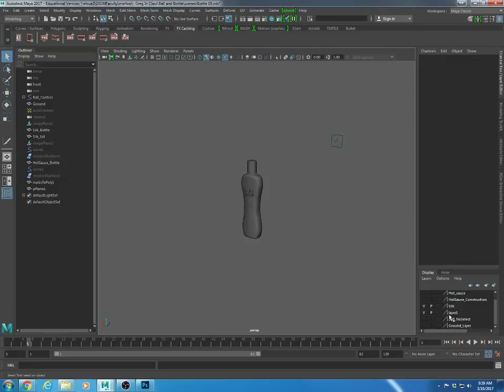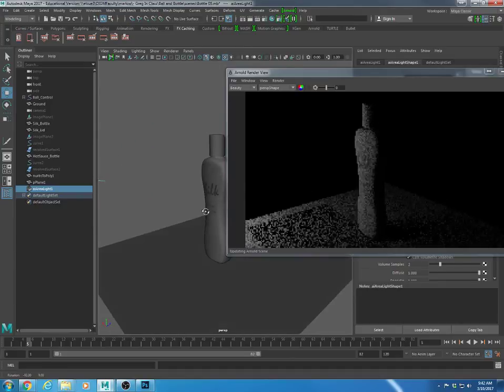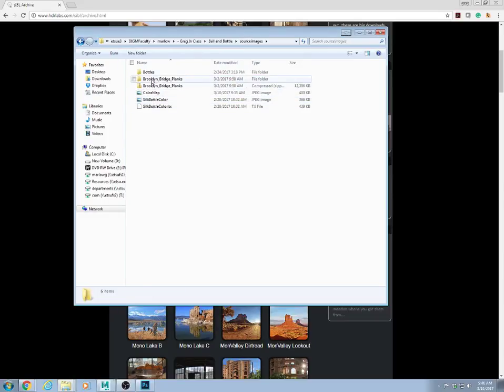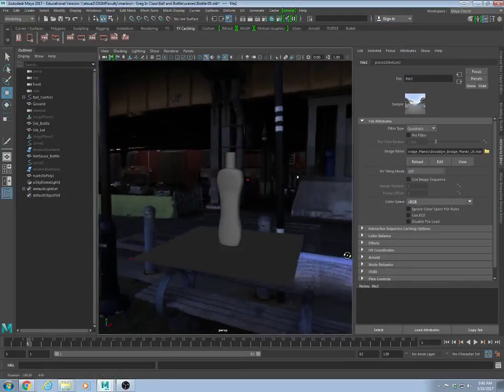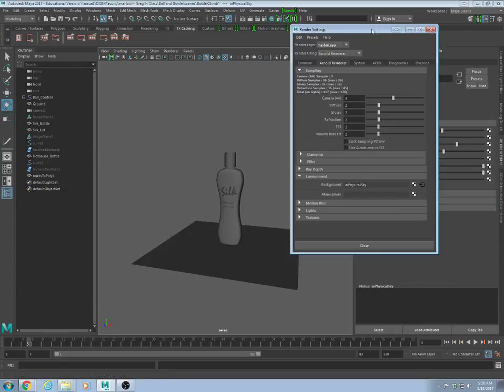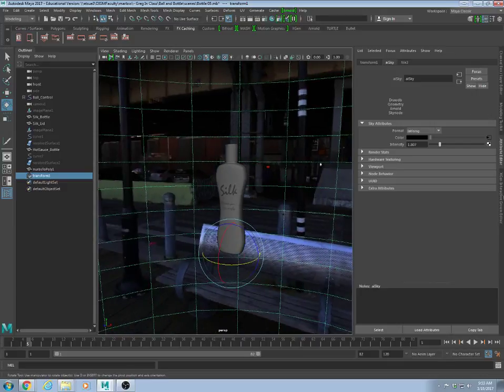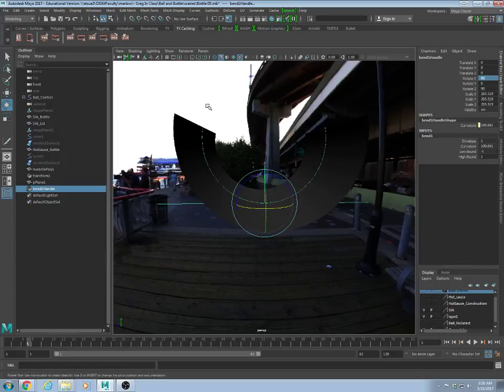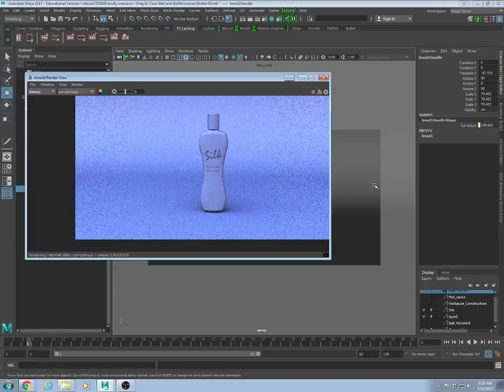04 - Bottle Lighing and Rendering IBL